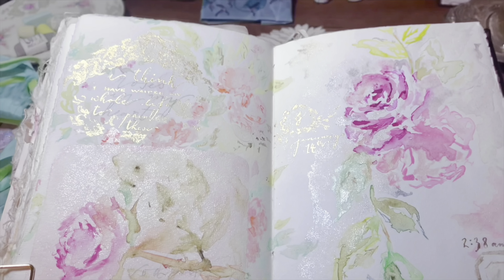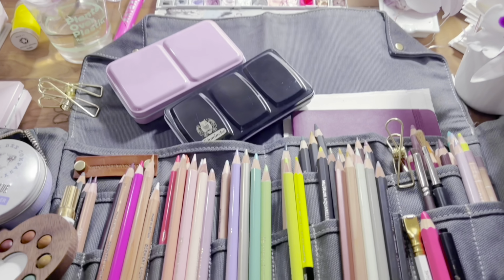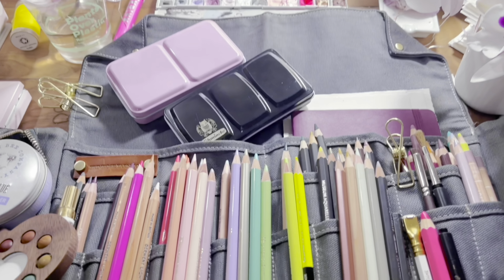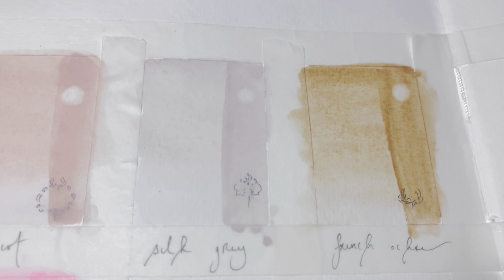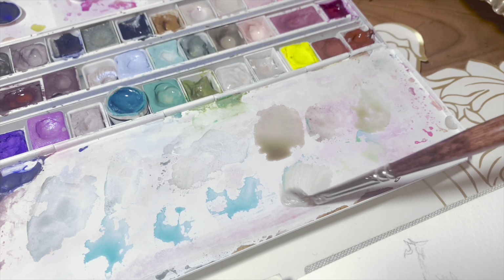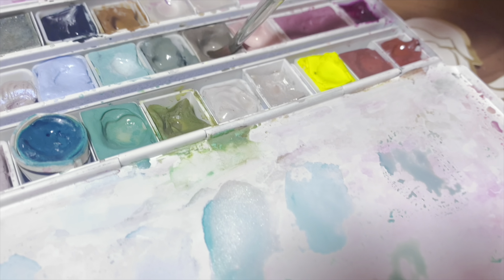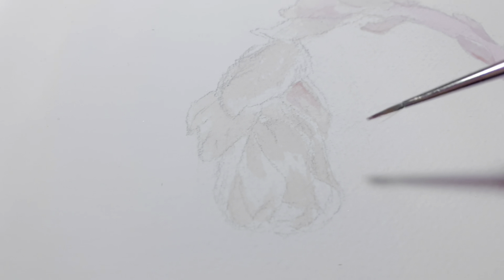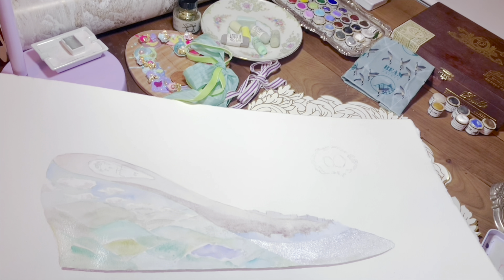10 years of Painting! How to Improve your Art ✨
Hi Lovelies! Let’s talk about the value of yearly Art goals in helping you reach new levels in your art.. .

There are quite a few different categories of goals ~ long term, short term, daily goals, weekly goals, monthly goals etc.. .

Daily goals help you form habits. That helps you become consistent in picking up that paint brush & making time for art, which is really important.. . but I also find that having overarching yearly goals that I return to again & again throughout the year, & that I think about, research & develop over the span of the year, is where I see a lot of growth happen, so this video is all about that.

We look at art from 2013 & how it has differed from last years art, so here’s a 10 year timeline of some of the yearly goals I’ve explored.. .

2013 ~ this year was all about art journaling, creating the book, layering patterns & colors & barely dipping my toes into painting
2014 ~ starting to focus a little more on drawing & painting, sketching everyday moments in a very relaxed way. I would use a fine liner to help outline sketches & got a cotton sketchbook, this lasted me until 2017.
2015 & 2016 ~ I began really concentrating more on calligraphy & sketching. I always had a moleskine volant & pencil with me & started searching for old French seals & any types of old ornate rococo frames I could find
2017 ~ I worked on color for the entire year, mixes, washes, color charts, there was alot of swatching
2018 ~ I decided to try painting more seriously, really focusing on water control, brush control, & florals.
2019 ~ this year was all about painting on actual sheets of paper rather than just in a sketchbook
2020 ~ I returned to making art journals with silk ruffles & antique lace. You can see them over on the other channel, her billowing heart
2021 ~ This Year was a lot about botanical illustration
2022~ I really wanted to focus on drawing again, & thinking about form & shading, there were many value studies. I also started to make watercolors
2023 ~ This Year I focused on painting En Plein Air & also began adding some silk petals onto paintings.

Hopefully this helps in giving an overview & helping you see some ideas for structuring your yearly goals. I find a year to be a wonderful amount of time to think about a certain goal, & to find pockets of time throughout the year to build in that direction.. .

& the Escoda Reserva Brushes I love! Especially the round #6

& Some Products From Jackson’s I’m considering.. .